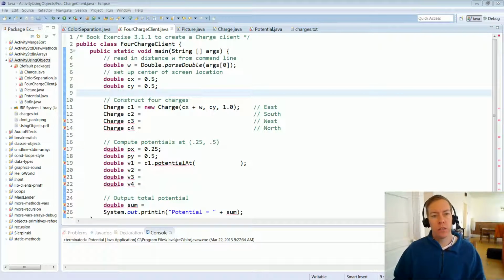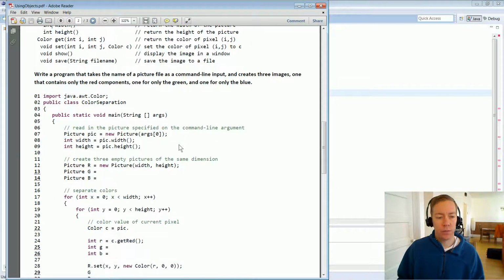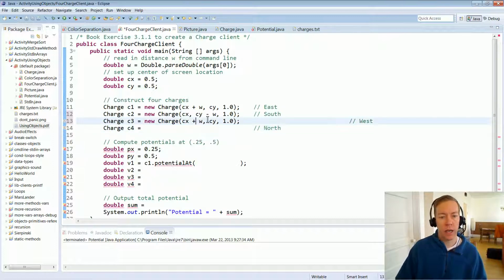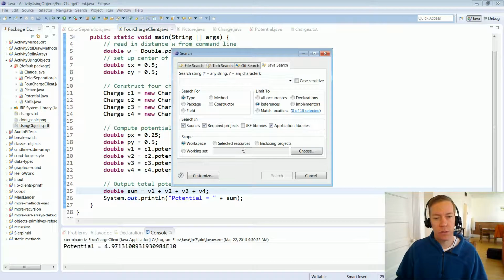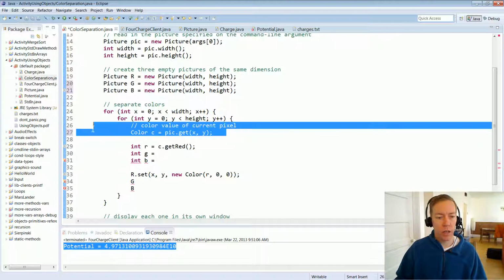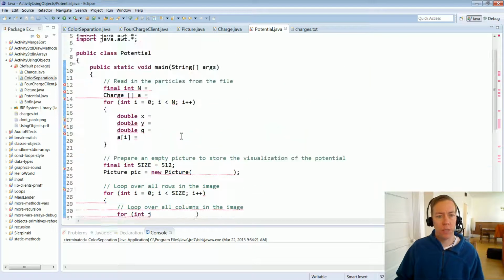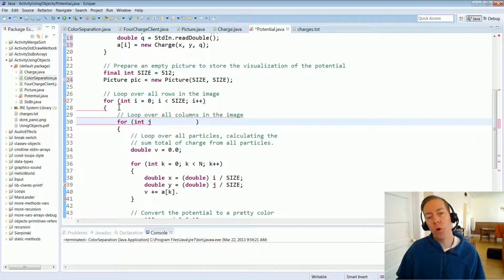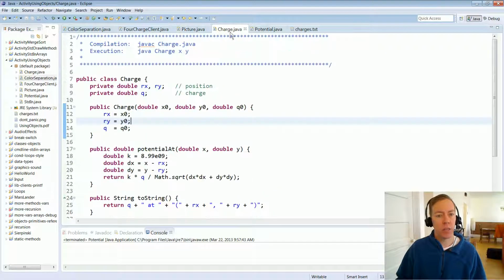Activity: Using objects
Activity on writing client programs that make use of other data types.